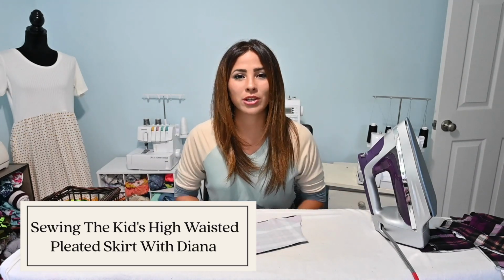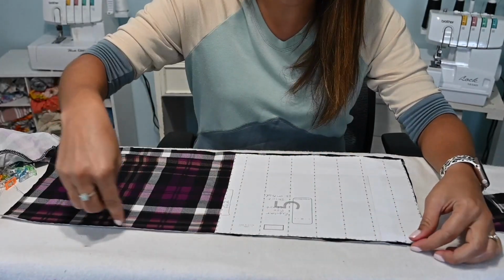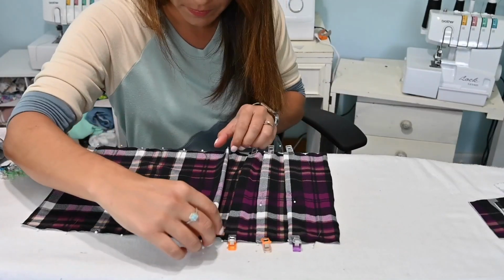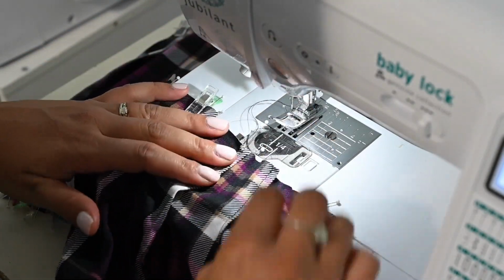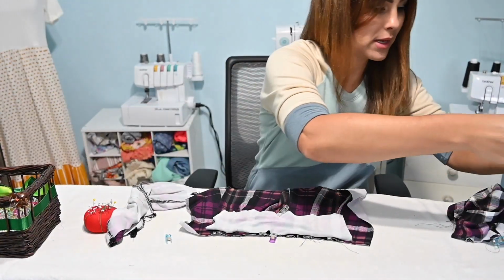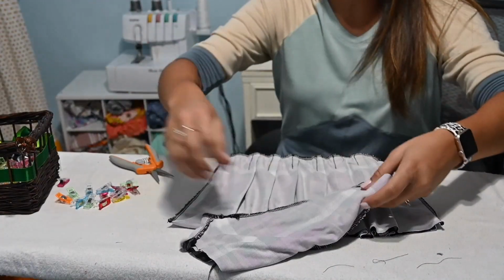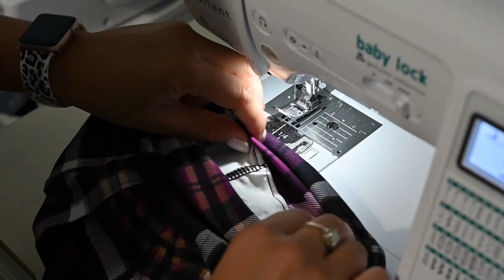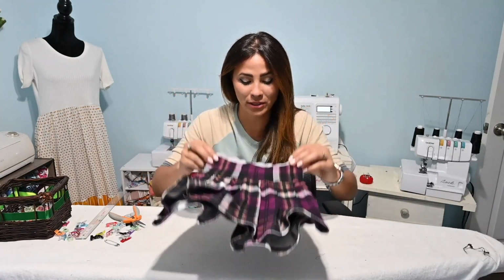Sewing Up The High Waist Pleated Skirt! Sew Cute, Sew EASY!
The Kids High Waist Pleated Skirt & Skort PDF Sewing Pattern comes in a short (mid-thigh) and long (just above knee) length option. The built-in shorts option will make sure they can play around everywhere.  Your child will be the center of attention in this fun design.